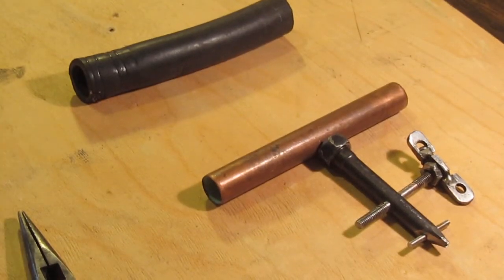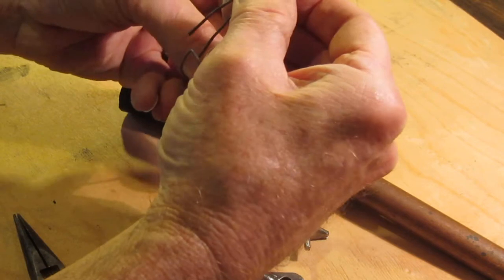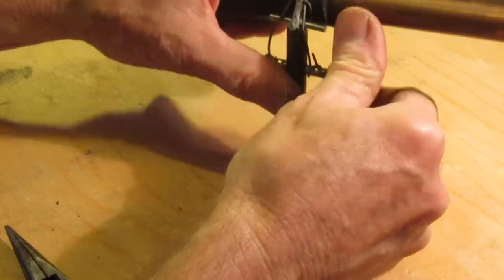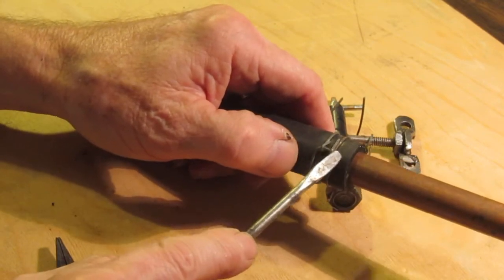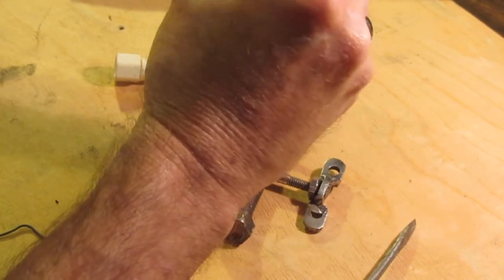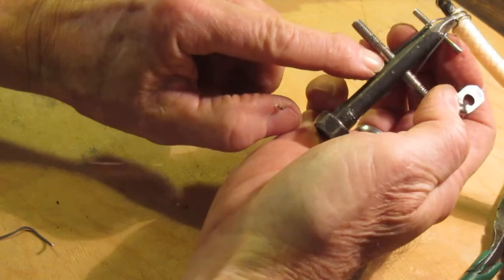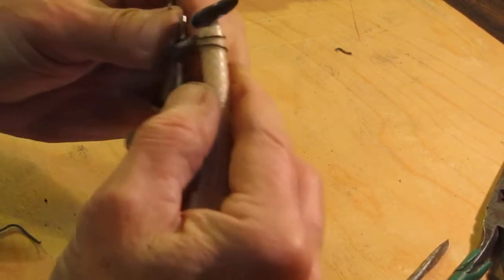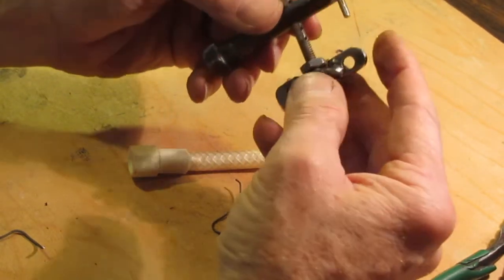DIY Wire Clamp Tool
This is a short show-and-tell of my homemade wire clamp tool.  Apologies for so much of the video being out of frame, but I think you get the idea.  It's made out of a broken headbolt and misc scrap laying around garage.  The demos are with soft mild steel wire.  For permanent fixes I recommend stainless steel wire as it's much stronger and tougher Here's a link to the air conditioner pre-cooler misting system with the wire tubing clamps that I made with the tool: